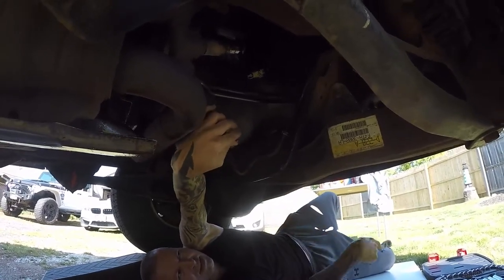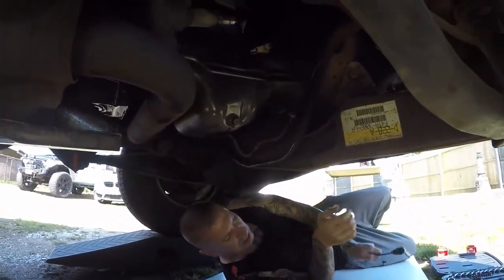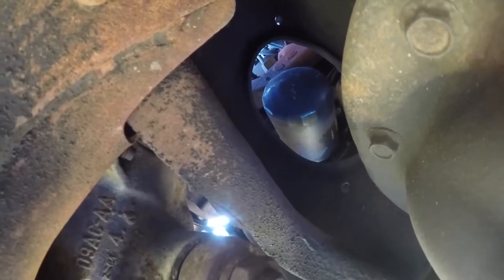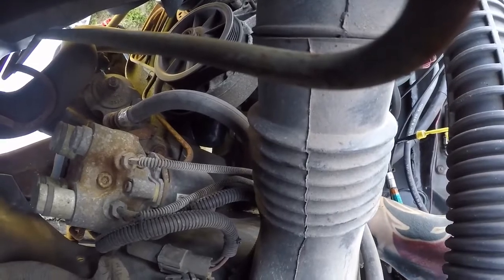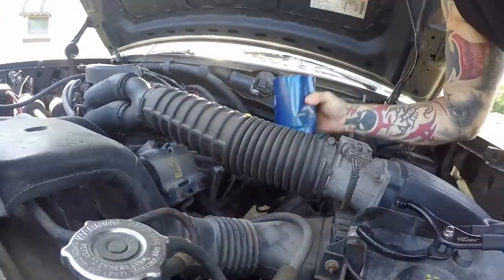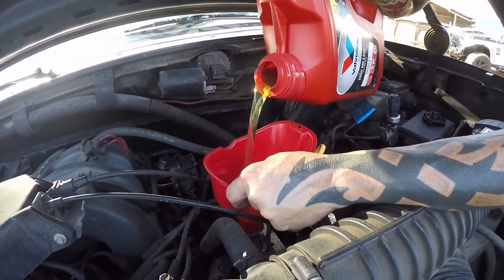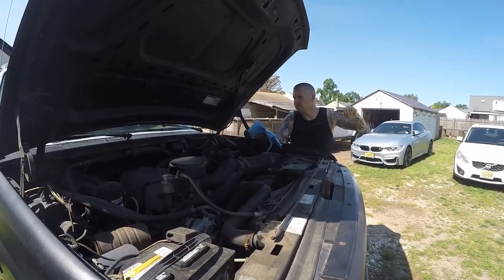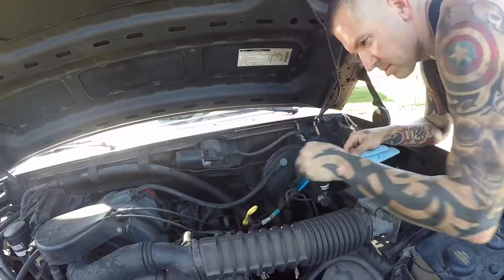1994 Ford Bronco Oil Change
General oil change job on a 1994 Ford Bronco. Teaching the daughter the ropes.